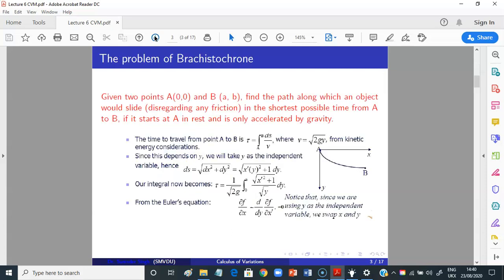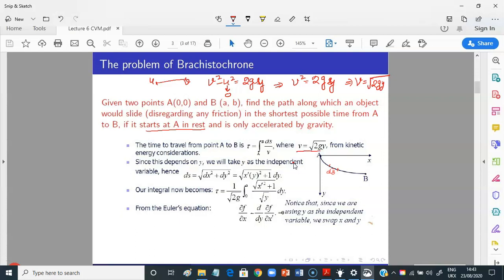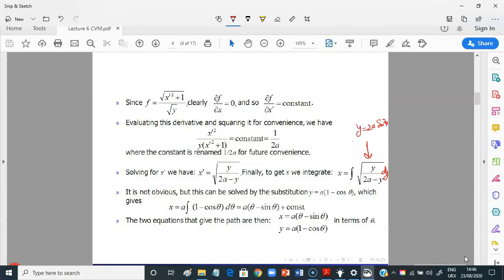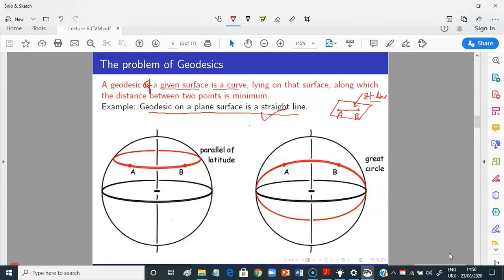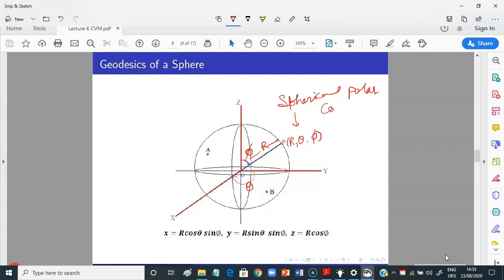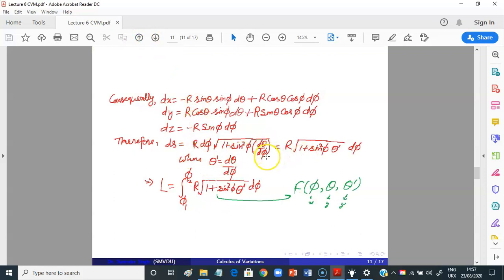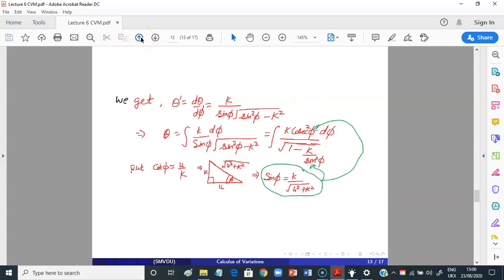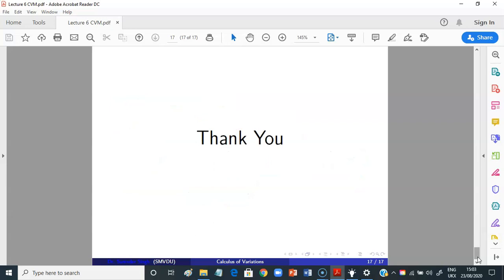Lecture 6 CVM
Brachistochrone Problem, Geodesics on the Surface of a Sphere